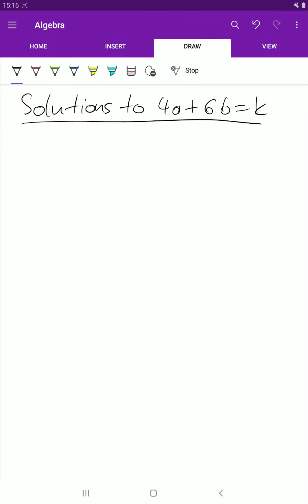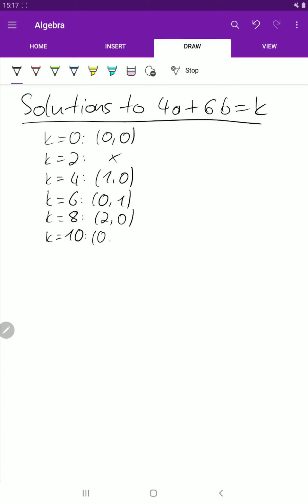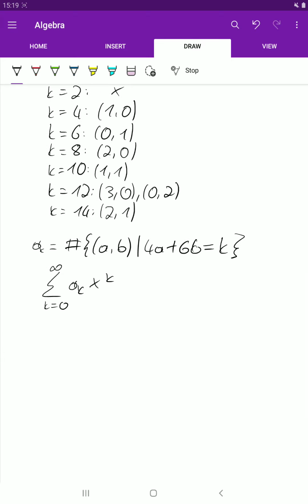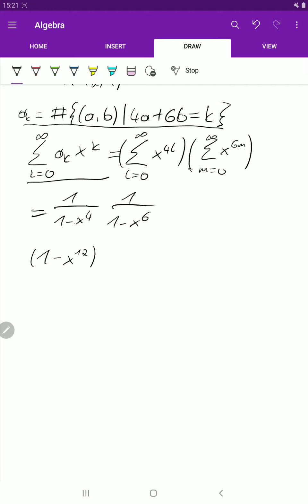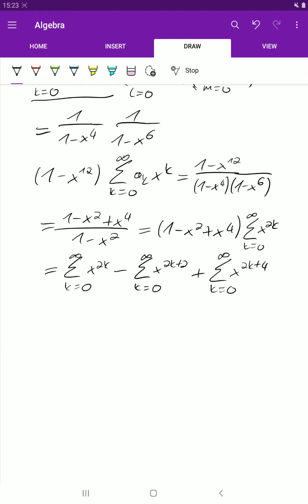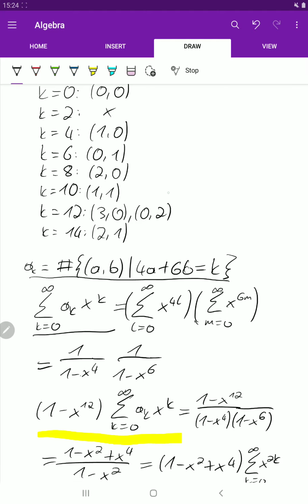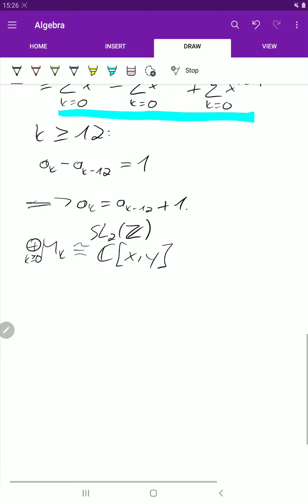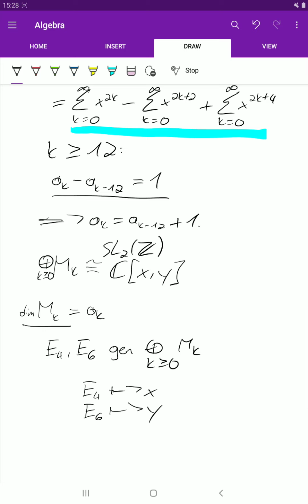Solutions to 4a + 6b = k (using generating functions and applications to modular forms)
We discuss the number of solutions to the equation 4a + 6b = k for a, b, k nonnegative integers. We solve it by using a recurrence relation we get from the generating function. Then we shortly discuss applications to modular forms of SL_2(Z).
A nice book about generating functions is "Generating Functionology".